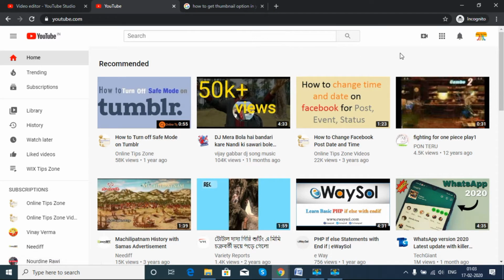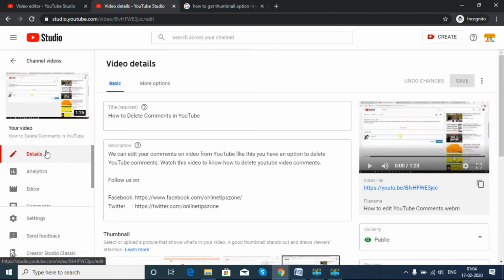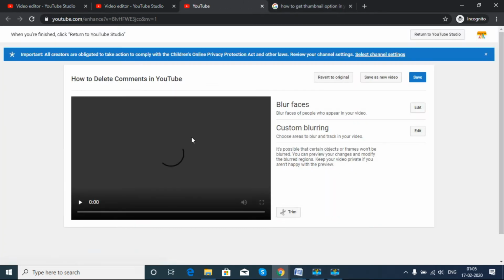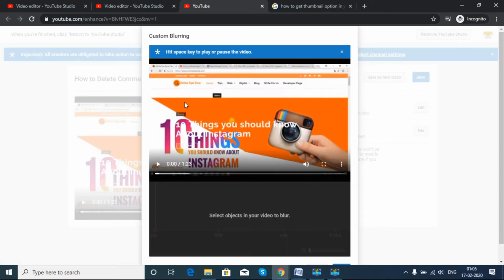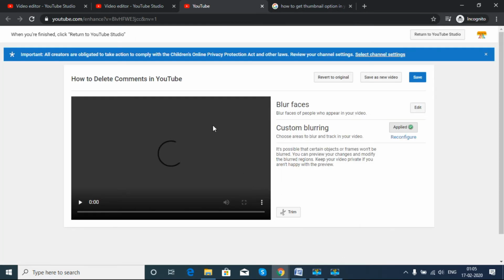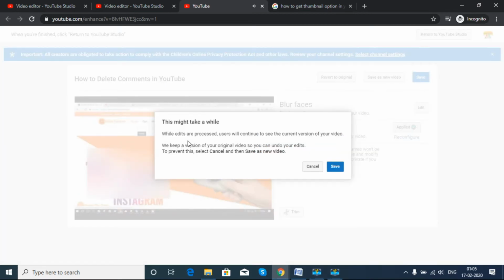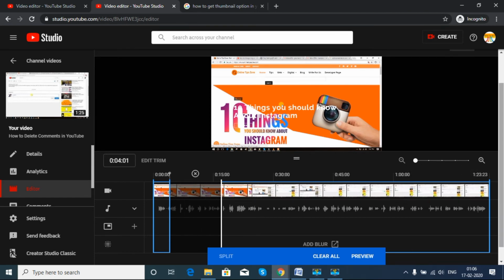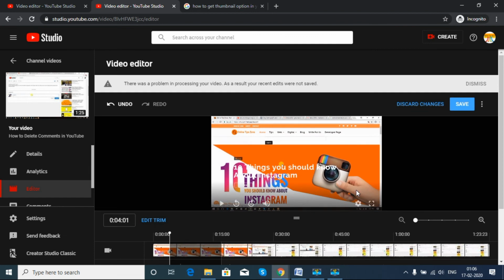How to Edit uploaded Video in YouTube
We can trim or edit youtube video even after uploaded or published in your channel. Go through video to know how to edit youtube videos on web